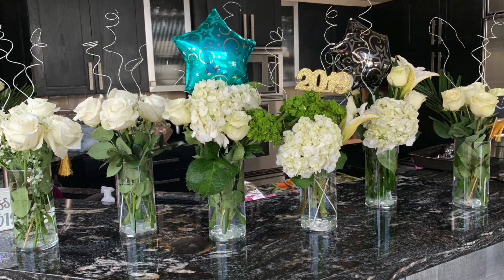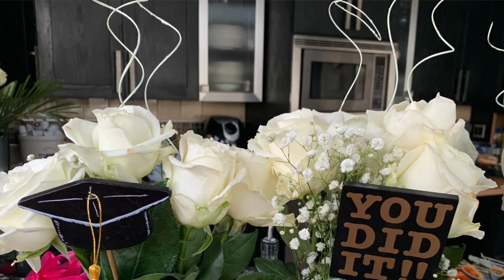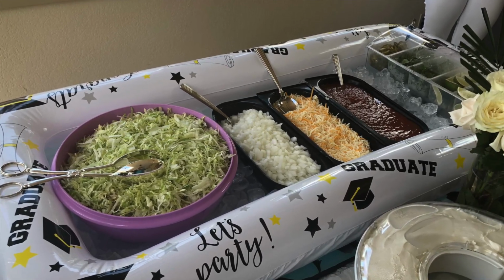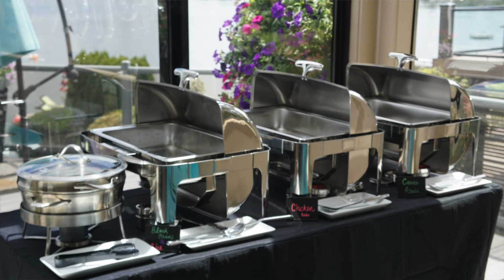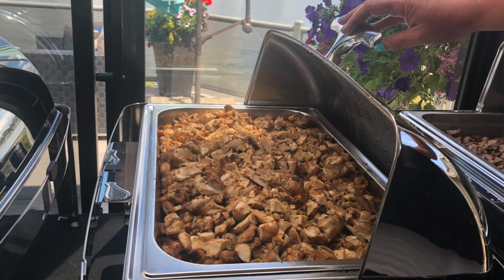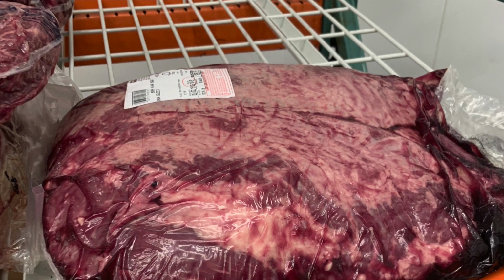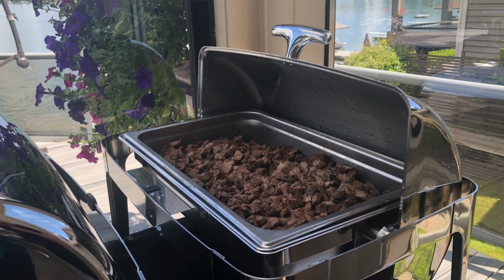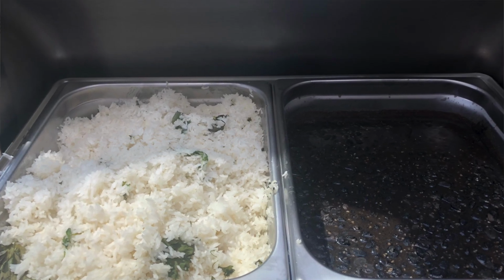Graduation Party Ideas | PARTY PICTURES of Decorations, Food and Setup!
In this video I will show you graduation party ideas pictures from my own daughters graduation party.  I hope you will get some great ideas to celebrate your graduate this year and throw an epic party.  In this video I will show you party pictures of decorations, food and how to setup. I did DIY on all of the food and the floral arrangements.  I hope your Graduate has the BEST party EVER!

Welcome Krazy friends!  I'm so glad that you are here and we have a great community that is supportive of keto, diet, lifestyle and mom stuff.

I post recipes on this website in order for them to be all in one place for you.

This is a wonderful group of people, that help support each other on keto and mom life. We have tracker challenges and share what we are eating! Come over and join us!

The links below make it easy for you to find the items I use. Please know that I would never promote a product that I didn’t love and use. Thanks for supporting me.:)

Clear Graduation tablecloth roll
Fitted Tablecloth
Graduation party Balloons silver BIG 2020
Congrats balloons in silver
7 x 5ft Graduation Backdrop for Photo Booth
Recycle and Garbage stickers
Graduation buffet cooler
White buffet cooler
Party Mat Food Chiller
Stackable Beverage Container
Margarita bar glass rimmer
Margarita salt
Metal Foodservice labels
Mini Chalkboard easel signs for desserts
Congrats grad - banner
Door Banners
Photo Booth props
Graduation card box
Graduation swirl decorations
2020 floral glitter stick decoration
I couldn’t find the exact ones I used-Variety of 2020 sticks for flowers
Chaffing Dishes like the ones I purchased at Costco
Round chaffing dish for tortillas

Cooking Appliances In My Kitchen Used On A Regular Basis:
KitchenAid Mixer
Power XL Air Fryer
Keurig k575 Coffee Maker

Youtube set up:
Sony a6400 Mirrorless Camera
Rode VideoMicro Compact on-Camera
Sony a6000
Neewer Ring Light Kit
AmazonBasics 60-inch Tripod
Joby GorillaPod Tripod

Save money by using the fetch app: Turn your grocery receipts into gift cards with Fetch Rewards. It’s super easy. Just click the link below and you’ll get $2 in points when you snap your first receipt.